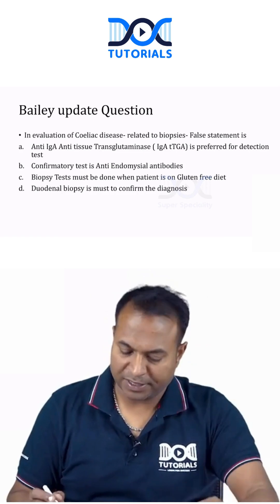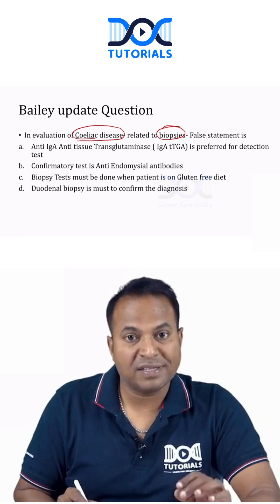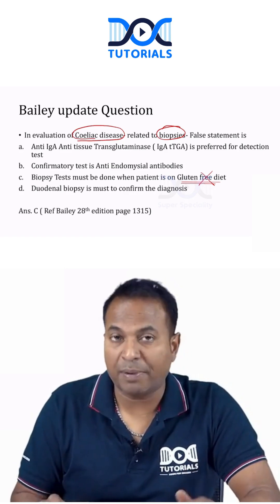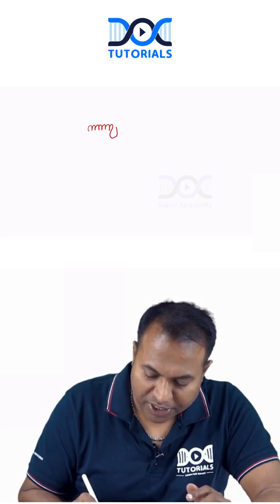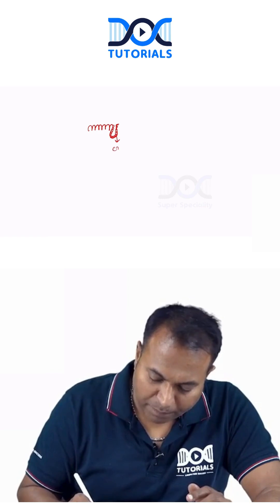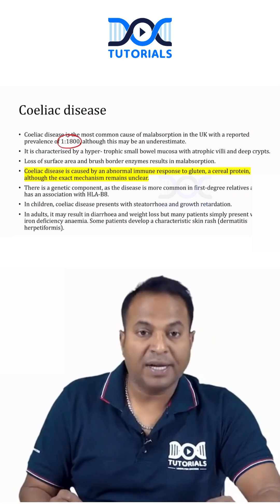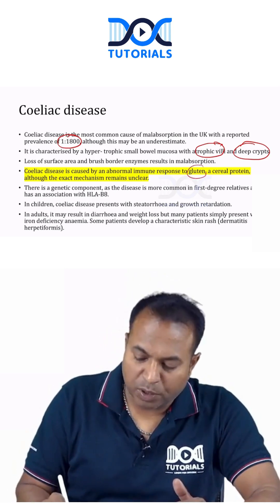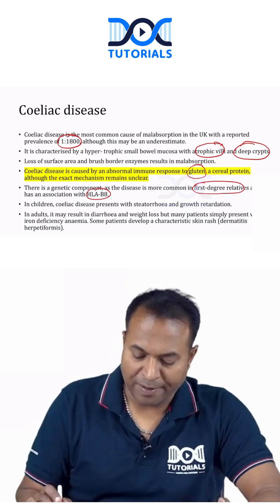Small Intestine - Bailey & Love 28th Edition | NEET SS Surgical Group | by Rajamahendran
Join Dr. Rajamahendran, MCh, in this insightful session on the Small Intestine from the renowned Bailey & Love 28th Edition. In this video, Dr. Rajamahendran breaks down the complexities of small intestine anatomy, pathology, and surgical considerations essential for medical professionals and PG residents. His expert guidance will help you master this critical topic, ensuring a deeper understanding for your exams and clinical practice.

📚 What You’ll Learn:
Anatomy of the Small Intestine
Surgical Procedures Involving the Small Intestine
Key Insights from Bailey & Love 28th Edition
Important Clinical Considerations